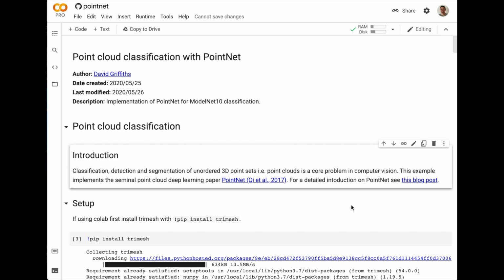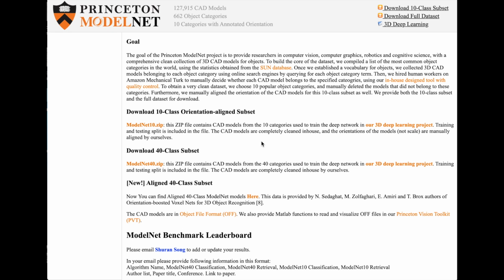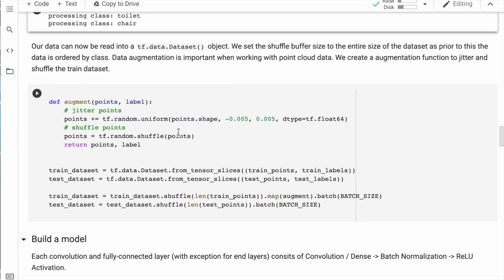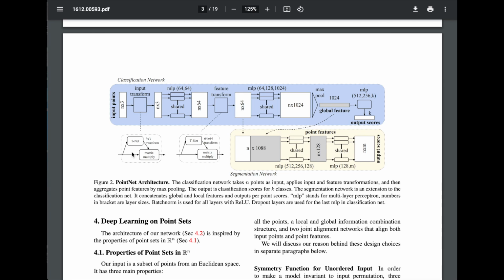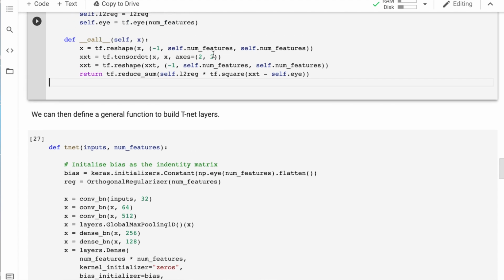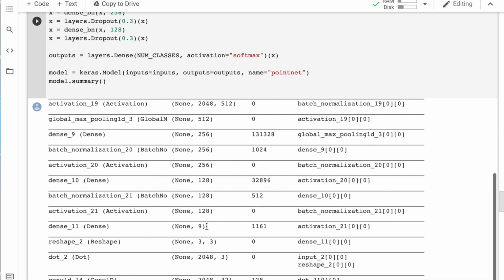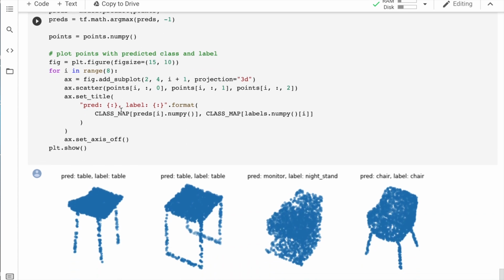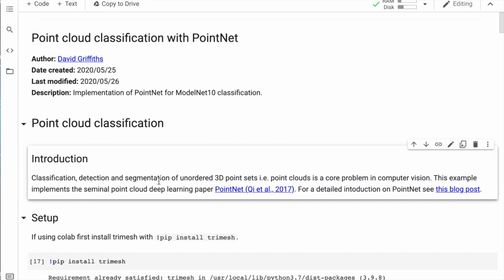Point Cloud Classification - Keras Code Examples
This video walks through the Keras Code Example implementation of Point Cloud Classification. I had a tough time understanding what the TNET blocks are motivated by, but if interested the paper link is below. I hope this tutorial still provided a decent enough example of what point clouds are and how to load them into a Keras workspace.

Point Cloud Chapters
0:00 Beginning
0:44 What are Point Clouds?
4:14 Download and Visualize Dataset
6:25 Point Cloud Data Augmentation
7:50 Model Architecture
15:50 Training and Evaluating the Model
18:08 Summary